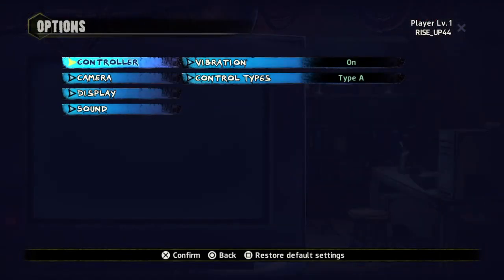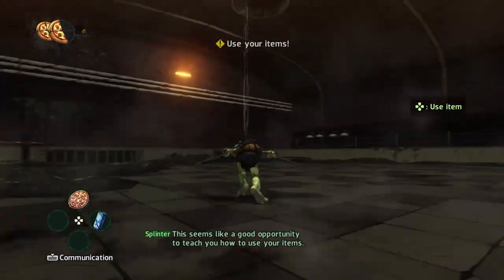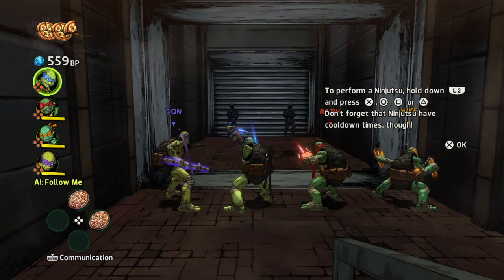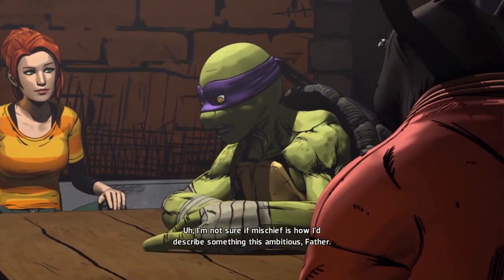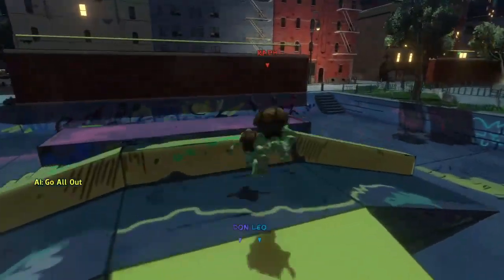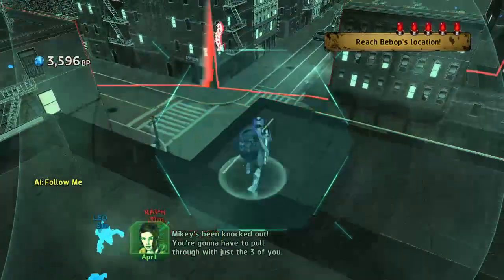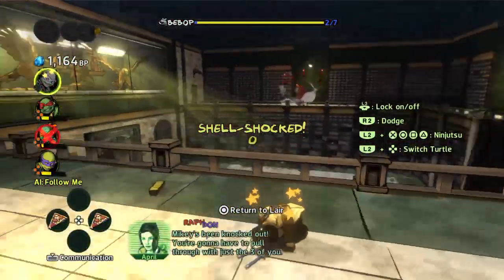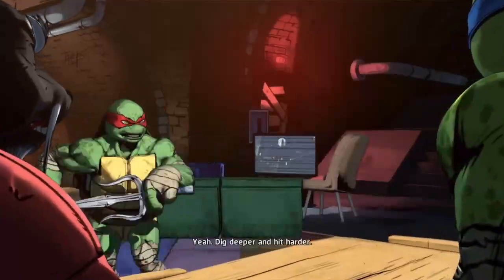Teenage Mutant Ninja Turtles™: Mutants in Manhattan PS4 Gameplay Part 1 & Initial Impression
Teenage Mutant Ninja Turtles Mutants in Manhattan by Activision on the PlayStation store is the Turtles game we have been wanting for years in my opinion. The game starts you off with a pretty in depth tutorial showing you how to move, fight, and use your Ninjitsu Super Moves against enemies as well as showing you how to switch between the four brother Turtles. A full cast of characters good and evil make appearances in this iteration of The Ninja Turtles including the evil Shredder, The Foot Clan, BeBop, Rocksteady, April O'neal, Master Splinter and more.. I could not help but think of all the awesome memories from childhood these Turtles gave me. Playing this game even if just for just under an hour for my first Gameplay playthrough was awesome and the game seems really cool. I can not wait to have time to jump back into it.

Description from The PlayStation Store: Battle alongside your brothers through the sewers, subways, and streets of NYC to take down Shredder and Krang's evil organization, Foot by Foot. Unleash custom combat skills and powerful team combos to save Manhattan from the overwhelming dark forces growing in the shadows.
• Assemble your team in 4-player online co-op mode!
• Fight fan-favorite enemies like Bebop and Rocksteady!
• Visually stunning, fast-paced combat true to PlatinumGames’ signature style.
• Gritty comic-inspired art style turns a new chapter in TMNT history!
• Original story penned by IDW Comic’s TMNT author, Tom Waltz